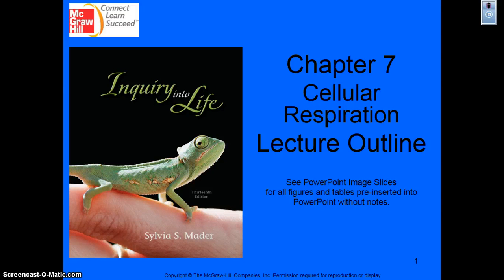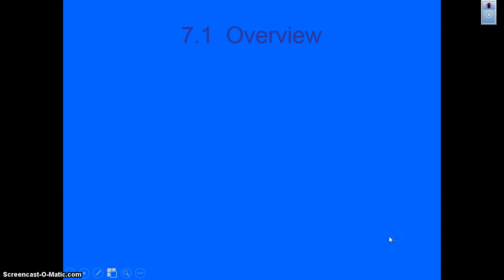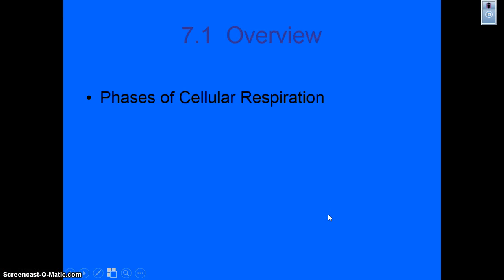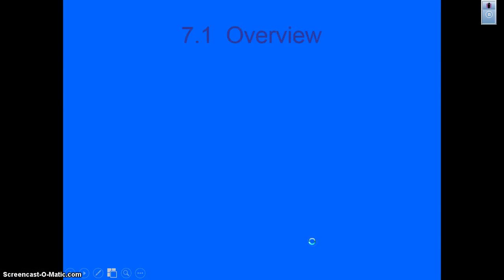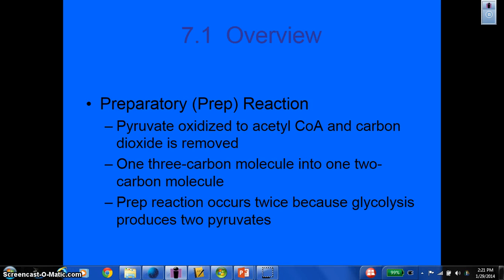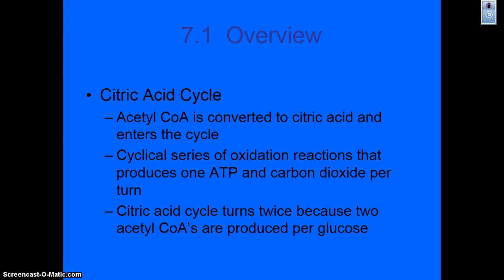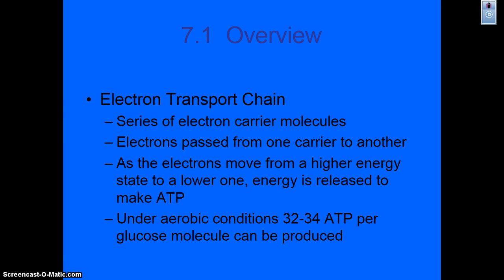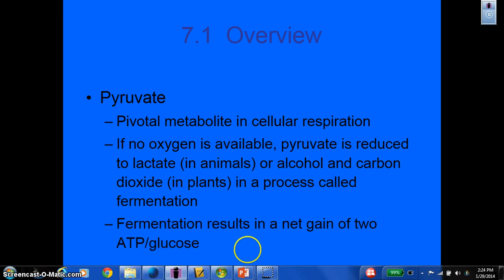Adv Bio 7.1 Overview of Cellular Respiration